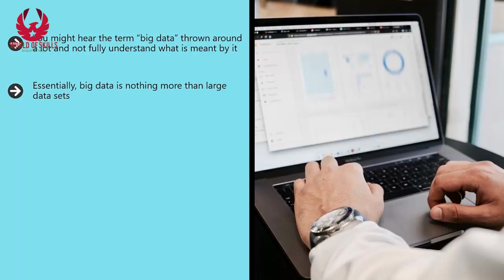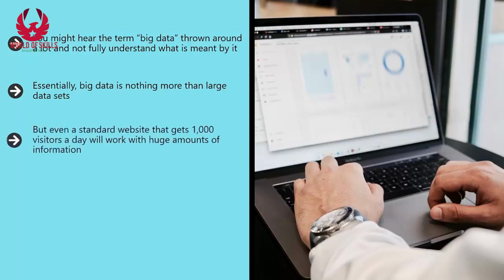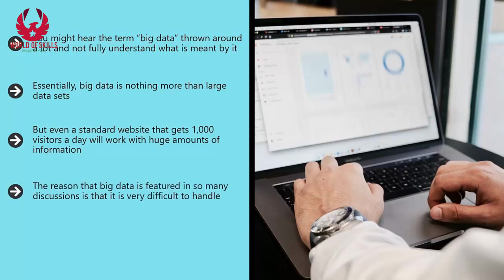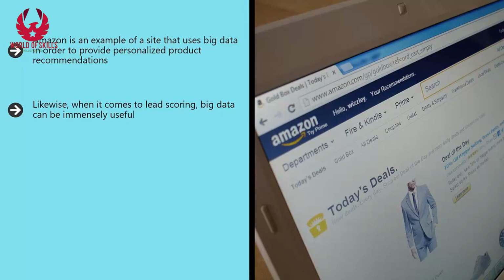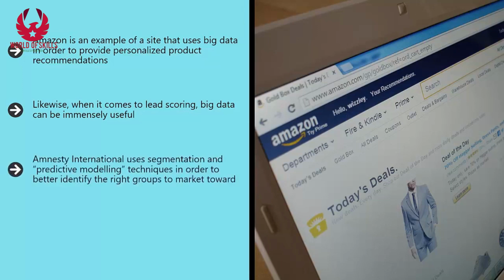AI Big Data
wellcome again...

Welcome to world of skill;s  your number one source for all things online earning. We’re dedicated to providing you the very best of content, with an emphasis on online earning, online businesses, online earning content for students.